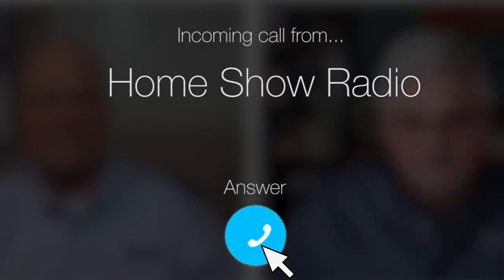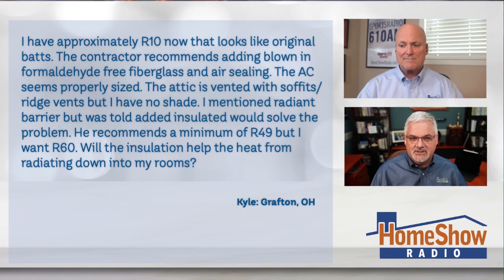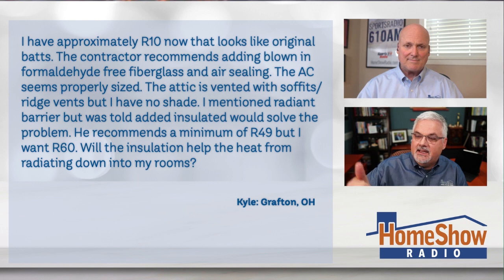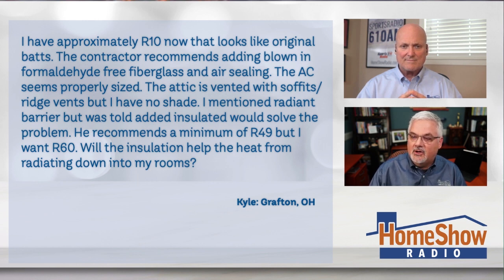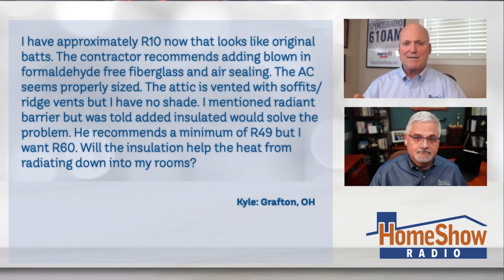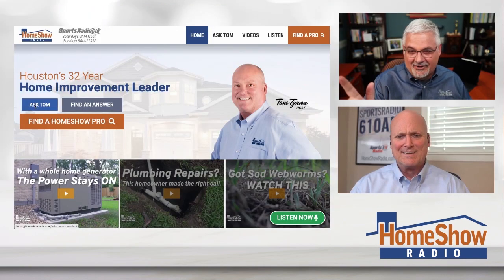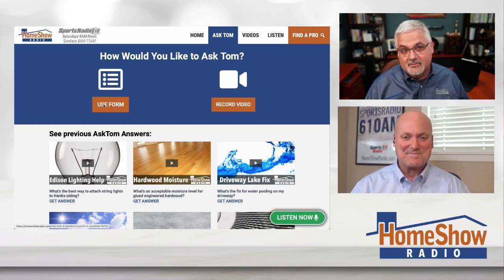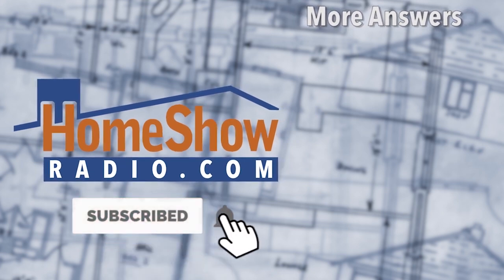Insulation vs Radiant Barrier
These are the main differences between insulation and radiant barriers